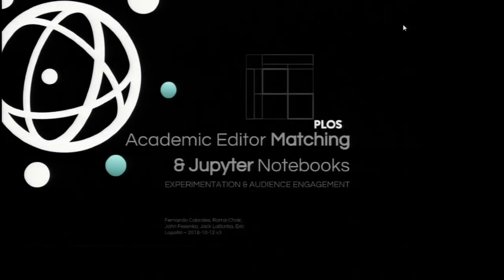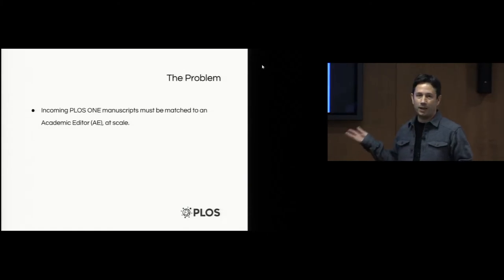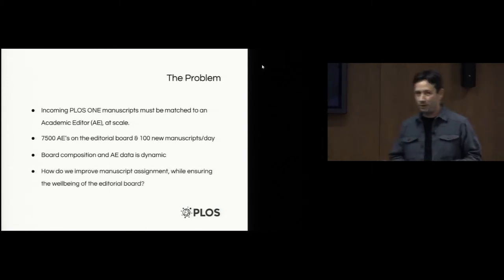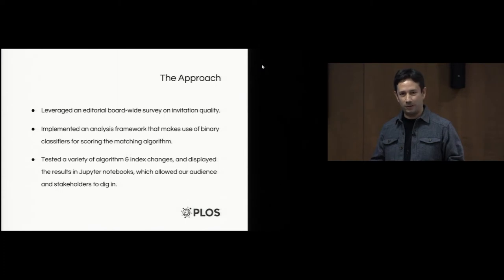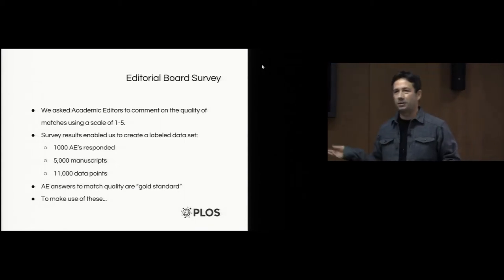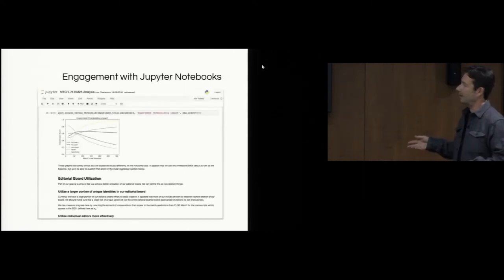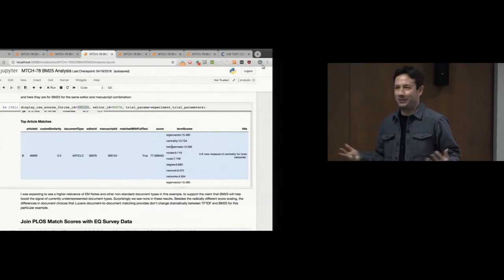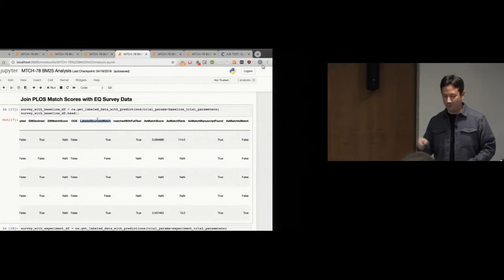On Jupyter notebooks, information retrieval, & academic editor manuscript assignment - Eric Lopatin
Efficiently routing manuscripts to qualified academic editors is a common challenge in peer review cycles. Here we’ll look at how PLOS used information retrieval methodologies and algorithm classifiers to grade the performance of its own manuscript-to-editor matching solution, and then engaged the project’s audience through use of Jupyter notebooks to disseminate resulting data. Furthermore, as our goal was not only to evaluate an existing in-house implementation, but also to provide a consistent analysis framework to be used across potential solutions involving concept extraction, we'll discuss approaches to both of these aspects in this session.